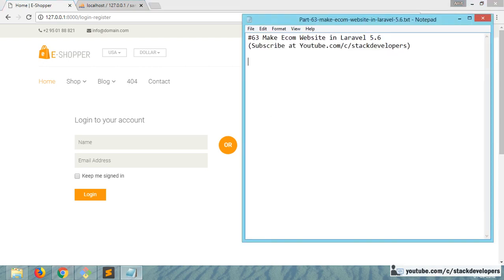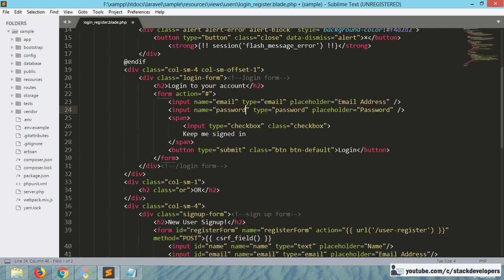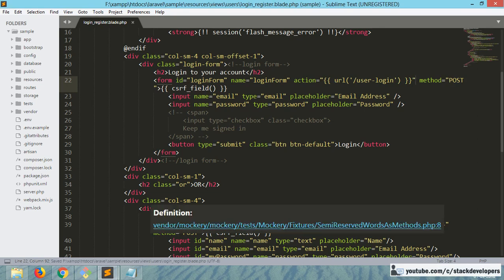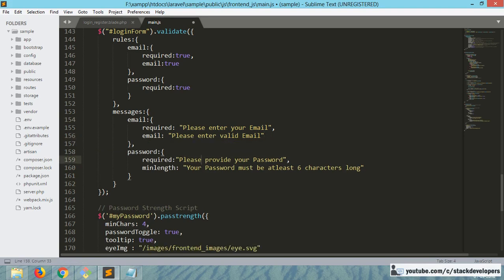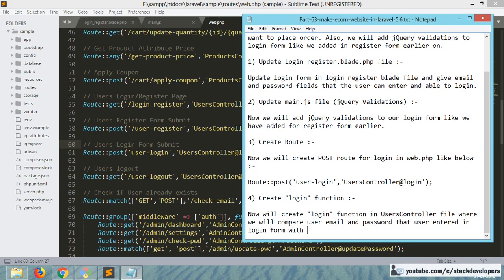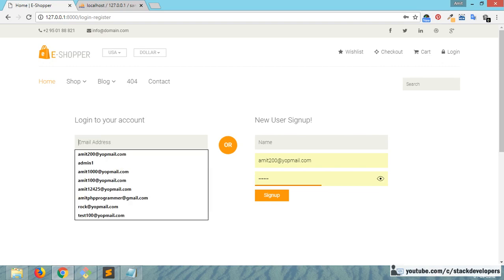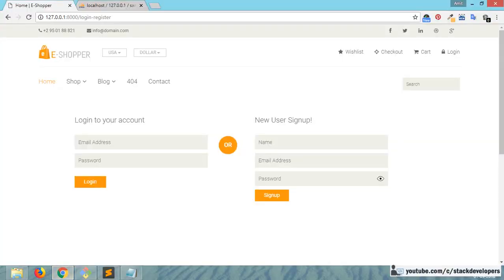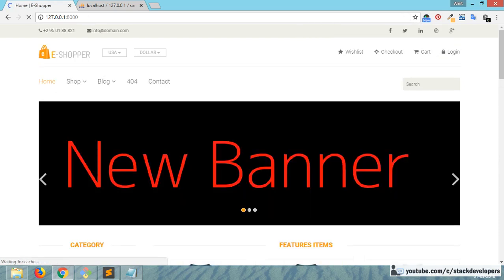#63 Make E-com website in Laravel 5.6 | User Login Functionality | Login Form jQuery Validations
In Part-63, we will work on user login functionality. User who already registered to our E-com website can simply login next time when they want to place order. Also, we will add jQuery validations to login form like we added in register form earlier on.

1) Update login_register.blade.php file :-

Update login form in login register blade file and give email and password fields that the user can enter and able to login.

2) Update main.js file (jQuery Validations) :-

Now we will add jQuery validations to our login form like we have added for register form earlier.

3) Create Route :-

Now we will create POST route for login in web.php like below :-

Route::post('user-login','UsersController@login');

4) Create "login" function :-

Now will create "login" function in UsersController file where we will compare user email and password that user entered in login form with Auth::attempt and if login details is valid then user can redirect to cart page otherwise Invalid Username or Password message we will display.

Now you have seen in video, user can able to login as well.

In next video we will do more.